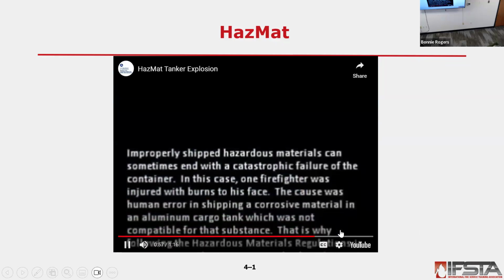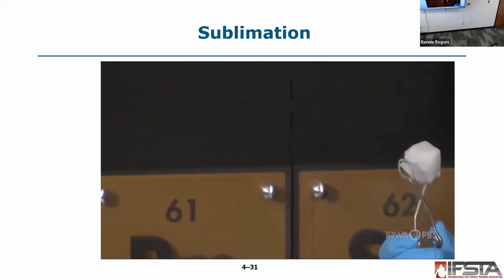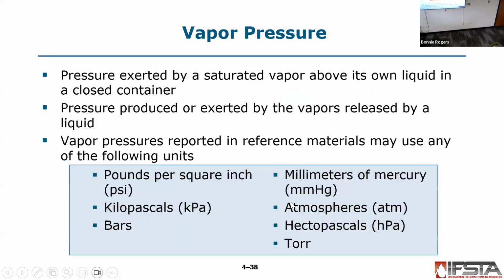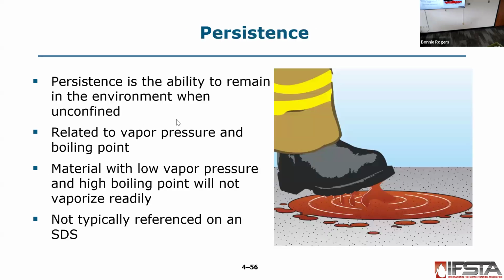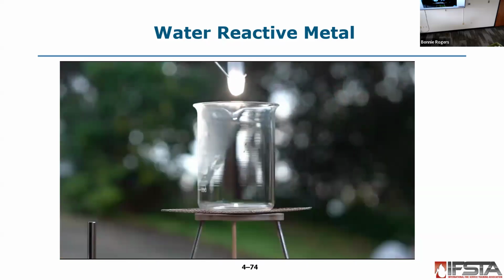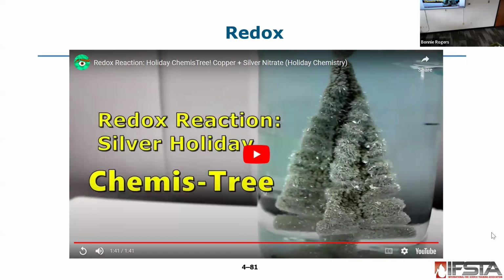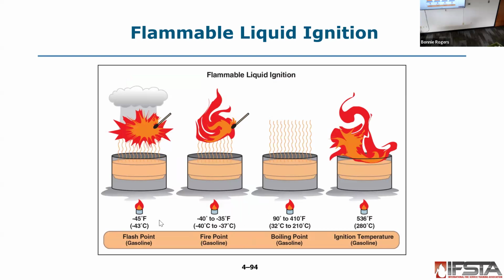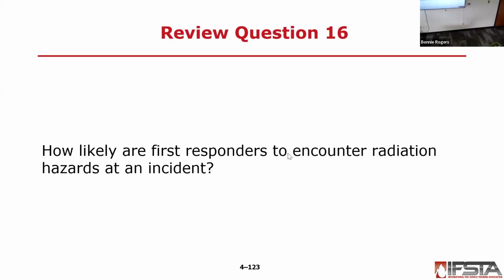HazMat Ops Chapter 4